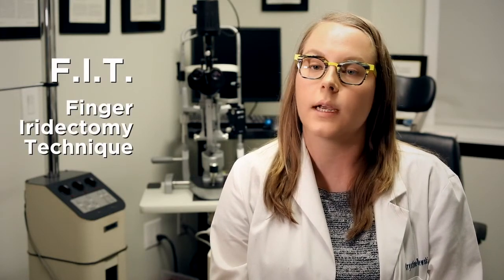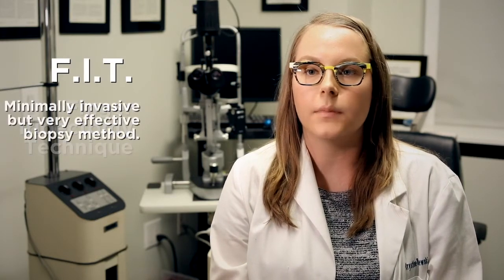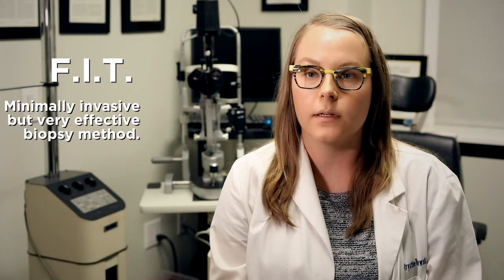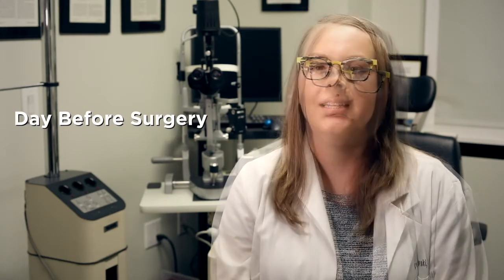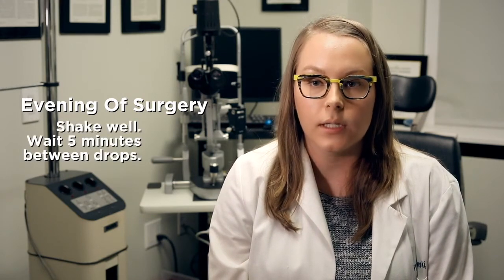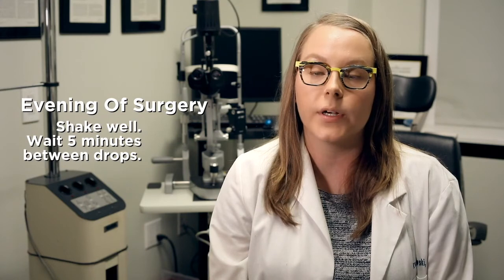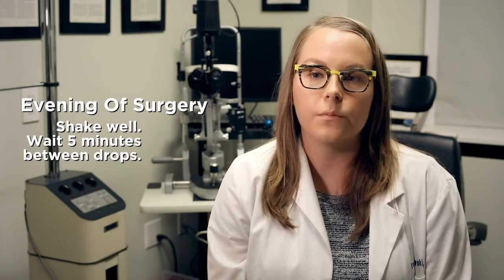Eye Cancer: Iris Biopsy, The Finger Iridectomy Technique at The New York Eye Cancer Center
Dr. Finger invented a method to obtain both cells and tissue during biopsy of iris and iridociliary tumors. He uses a 27 gauge aspiration cutter, extended through clear cornea and under visco-elastic (protection). He has published several articles on this technique, but this video explains the procedure.